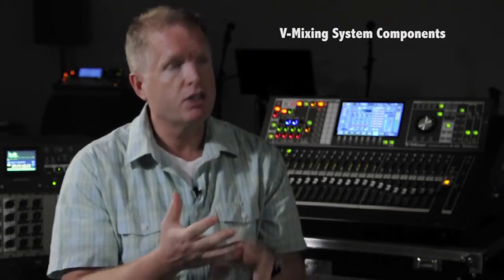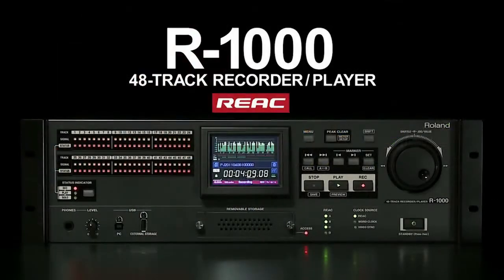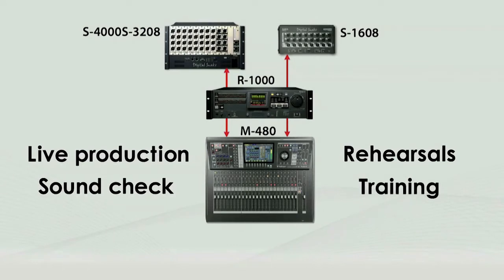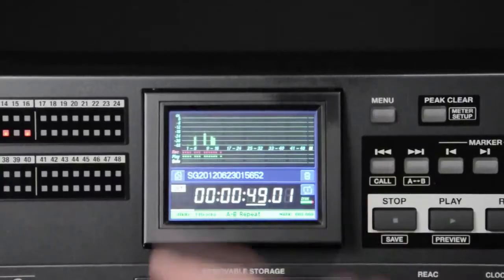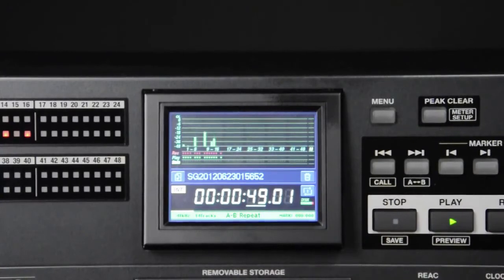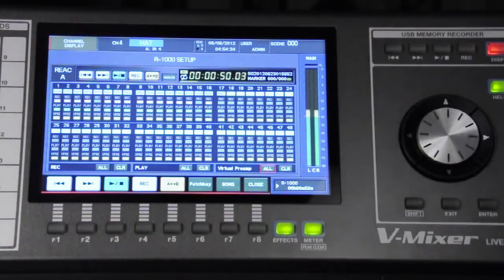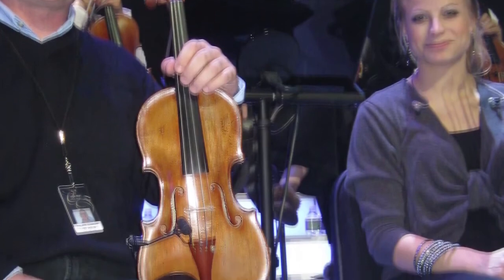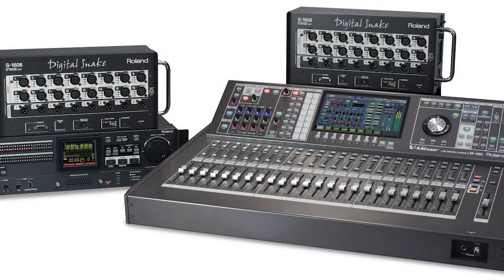V-Mixing System - The Total Solution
The V-Mixing is the most complete live digital mixing system that includes digital consoles, digital snakes, personal mixing and multi-channel recording. Learn more about workflow using the R-1000 for recording, virtual soundcheck, training, and live production.